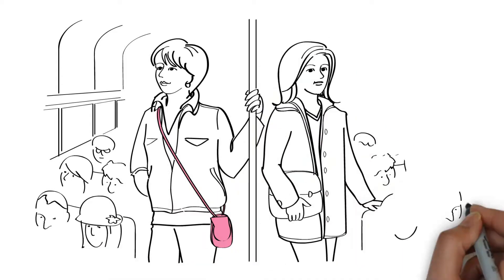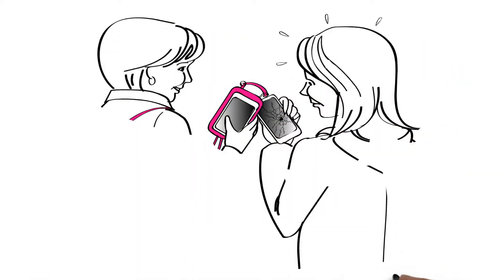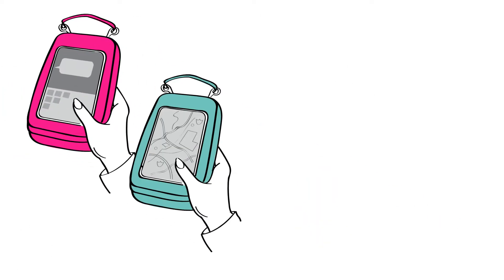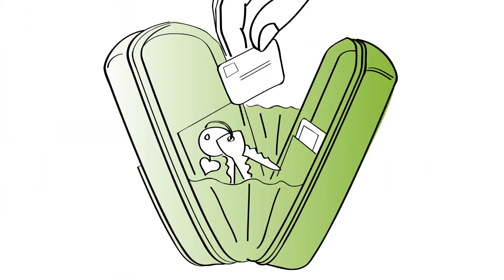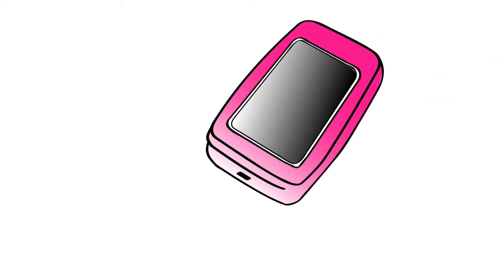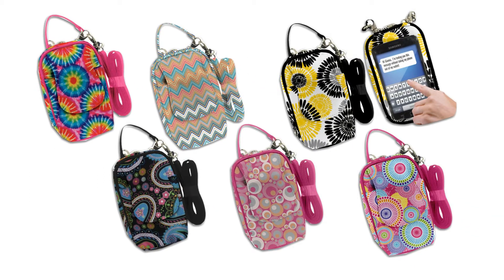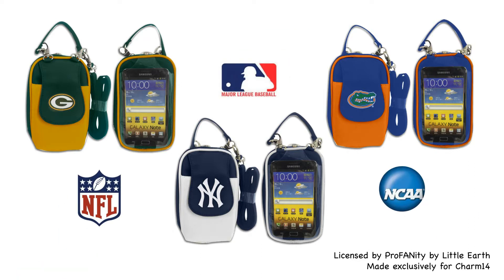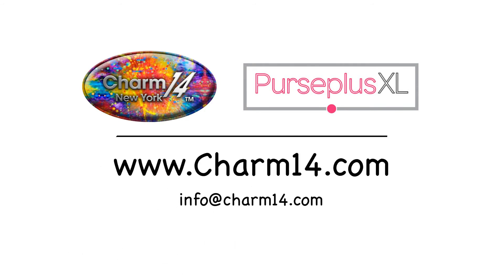Purse Plus XL Cell Phone Crossbody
It's finally here!!!  You asked for a larger version to fit the larger phones and we responded.   This XL version of the Purseplus is small enough to carry it everywhere but large enough to fit all phones and so much more.   Featuring a larger touchscreen pocket enables many more smartphones to fit.

The Purseplus XL is designed to fit
iPhone7, iPhone7 Plus, iPhone6, iPhone6 Plus and all other large smartphones inside the back clear pocket which enable you to use your touchscreen features without taking it out of the purse.
If you have a large bulky case, the front pocket with the flap will accomdate all phones, including the largest phones on the market today.
 The increase size allows for more essentials such as passports and other items to be carried. This purse comes with a wristlet strap and long shoulder/waist strap.   Use it as a purse or a wallet.  Either way it’s perfect for traveling, moms on the go, students, theme parks, sporting games and more.
long crossbody/shoulder strap
short wristlet strap
Size: 7"H x 4.25"W x 2.75"D -  please note this purse is designed to fit the largest phones which makes it much larger than the other size Purseplus bags.
Also available in NFL, MLB & NCAA sports licensing
material: cotton poly mix